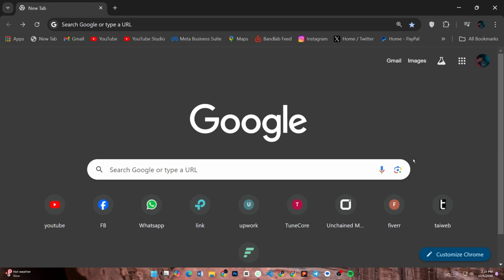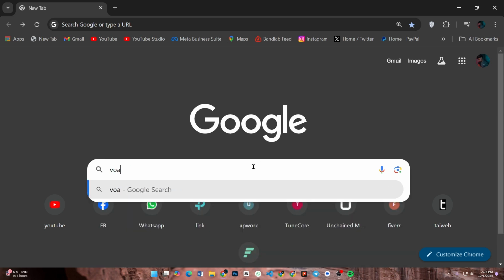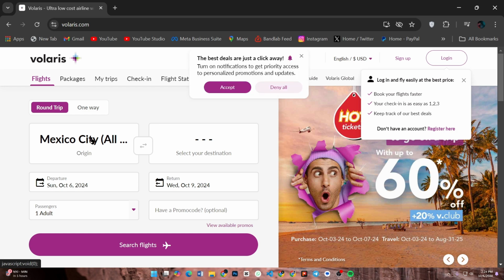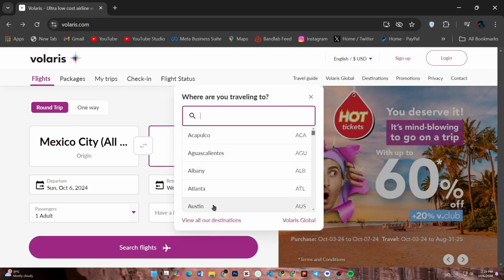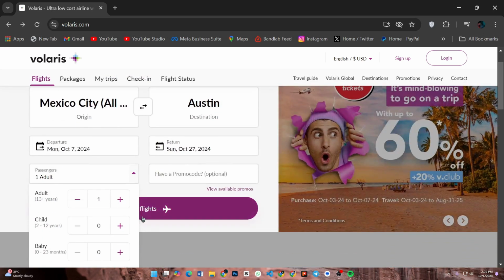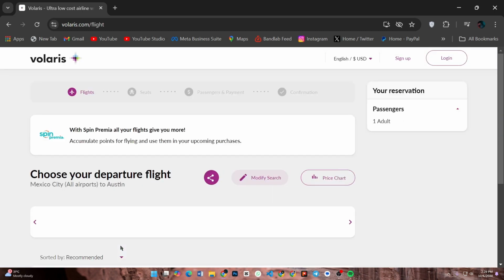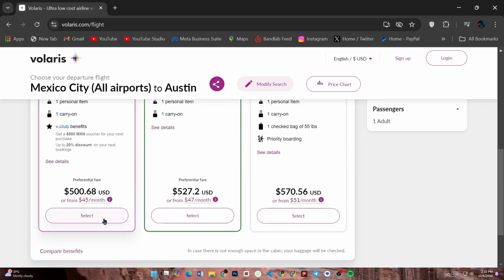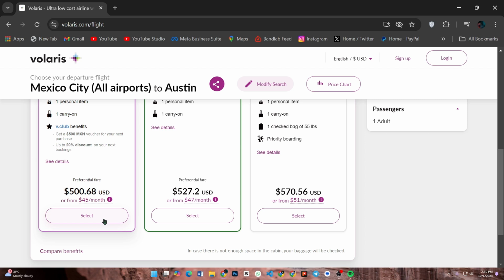How To Use Volaris Credit - Full Guide (2025)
How To Use Volaris Credit - Full Guide Wondering how to use your Volaris credit in 2025? This full guide will walk you through the steps to redeem and apply your Volaris travel credit for flights, upgrades, and more. Make the most of your credit and start planning your next trip with ease!